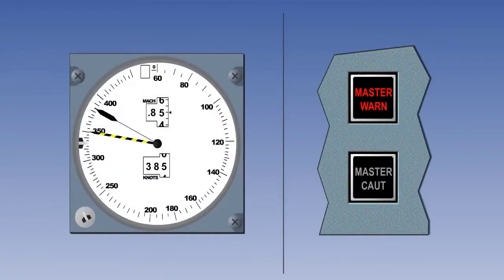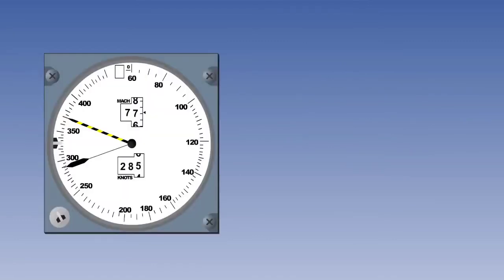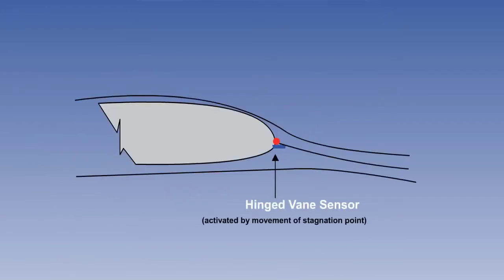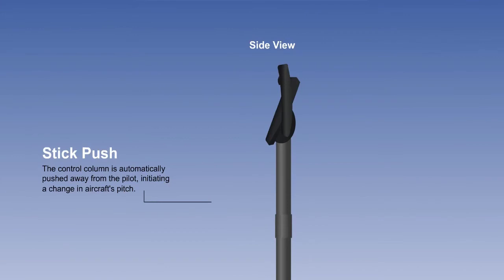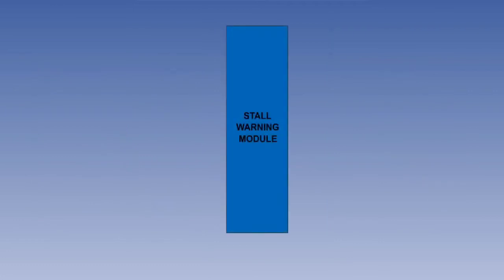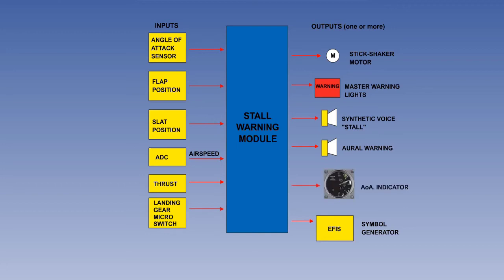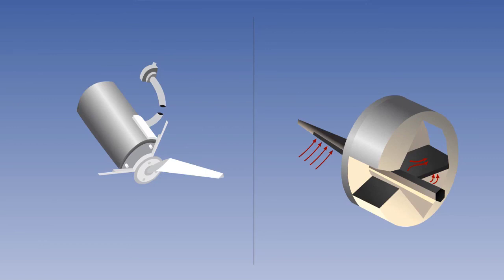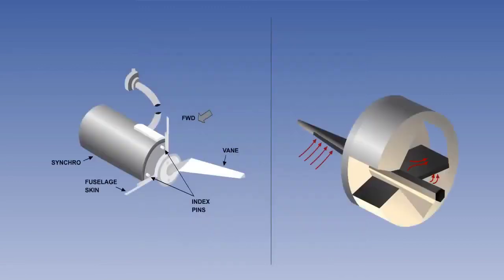Overspeed And Stall Warning | Stall Warning Of Aircraft | Overspeed Warning Systems | Lecture 03